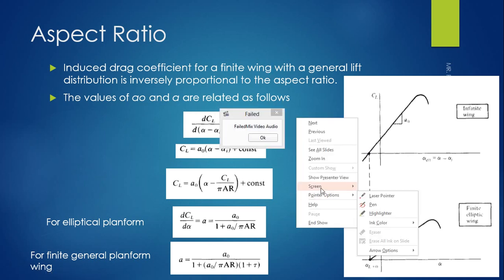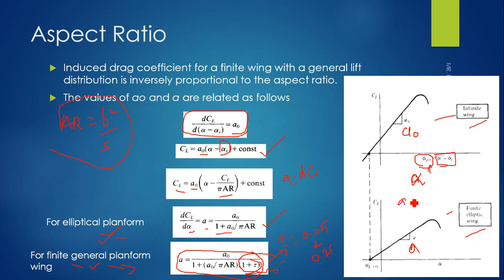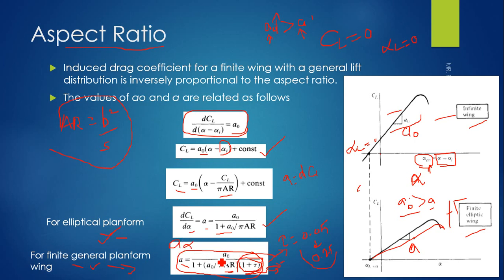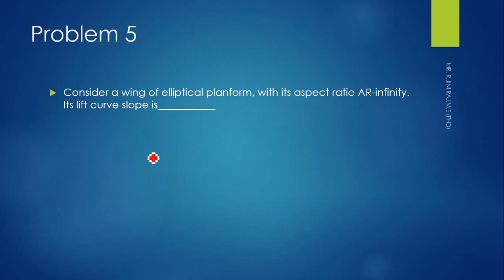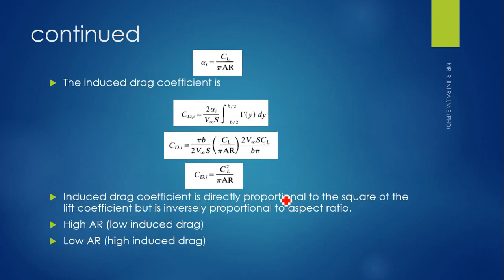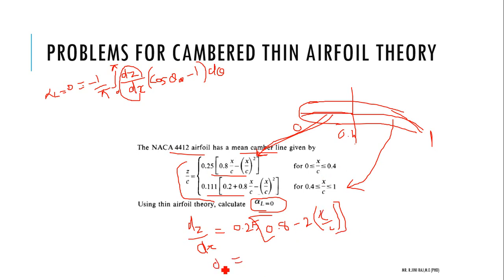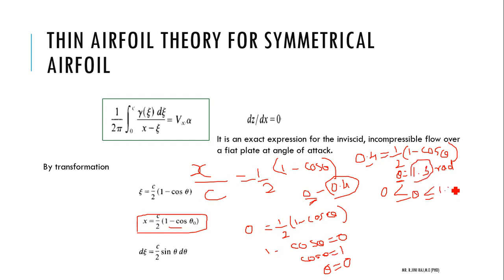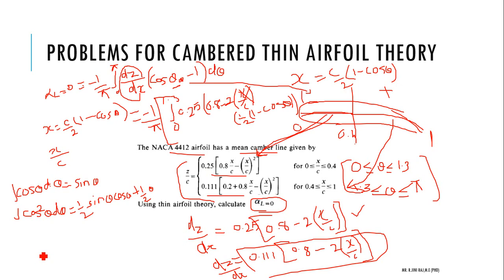Thin airfoil theory : Numerical || GATE Aerodynamics || Dr. Jini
Welcome to an insightful exploration of Thin Airfoil Theory with Dr. Jini! In this comprehensive video, we delve into the intricacies of airfoil behavior and numerical analysis techniques, tailored specifically for GATE Aerodynamics preparation.

Understanding thin airfoil theory is crucial for grasping the fundamentals of aerodynamics, and in this session, Dr. Jini breaks down complex concepts into digestible segments, making learning both engaging and effective.

Whether you're a student preparing for the GATE exam or an aviation enthusiast eager to deepen your understanding, this video offers invaluable insights and practical knowledge.

Key Topics Covered:

Introduction to Thin Airfoil Theory
Principles of Aerodynamics
Numerical Analysis Techniques
Application of Thin Airfoil Theory in GATE Aerodynamics

Join us on this educational journey to master the principles of aerodynamics and excel in your GATE preparations.